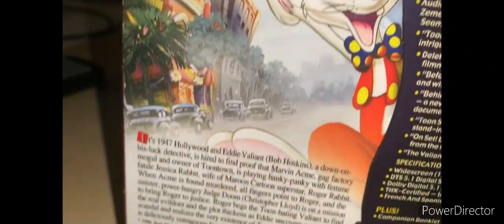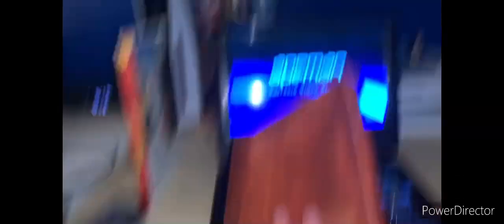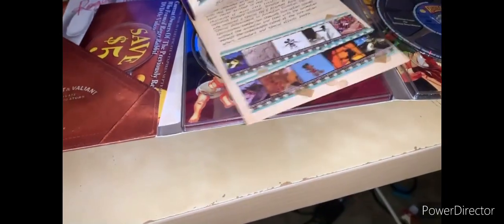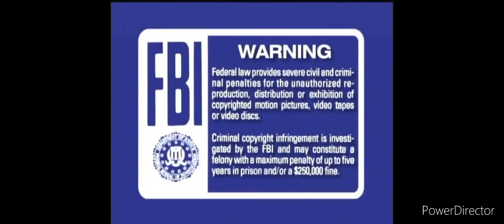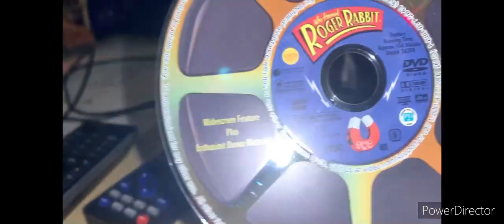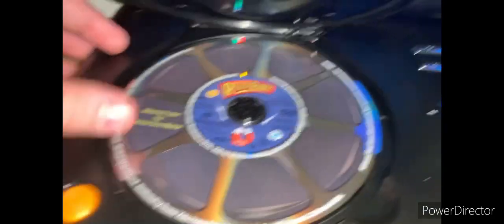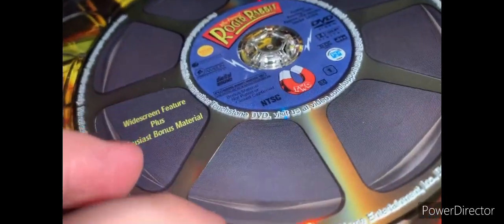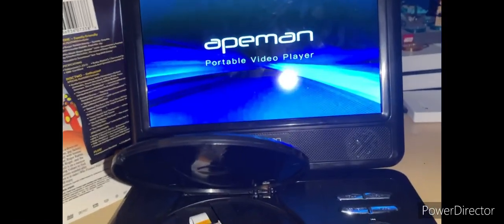Carter’s DVD Reviews: Who Framed Roger Rabbit 2003 Vista Series Special Edition